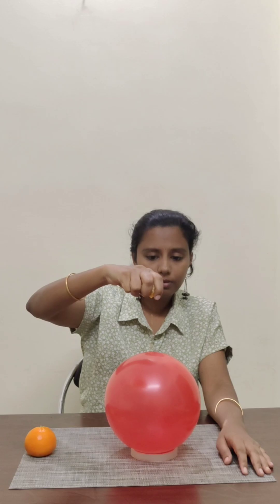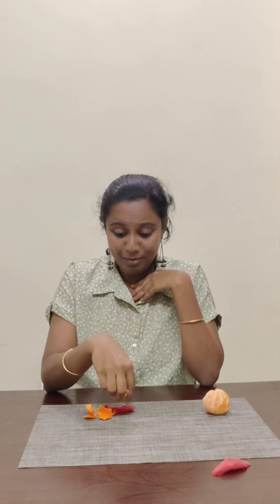The Secret Power of Orange Peel vs Balloon 🍊🎈 | Crazy DIY Science Experiment!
"🍊🎈 What happens when an orange peel meets a balloon? You might think orange juice would pop it—but the real power is hidden in the peel!

In this crazy DIY science experiment, we reveal the hidden chemical limonene inside the orange peel that can instantly pop a balloon! Watch as this ordinary fruit becomes a superhero in the world of kitchen science experiments.

⚡ This is a perfect fun science experiment for kids or anyone curious about food science and chemistry. You’ll be amazed at how something so simple can have so much hidden power!

💥 Don’t forget to comment your guesses: what everyday item could beat a balloon next? Could it be vinegar, toothpaste, or something even stranger?